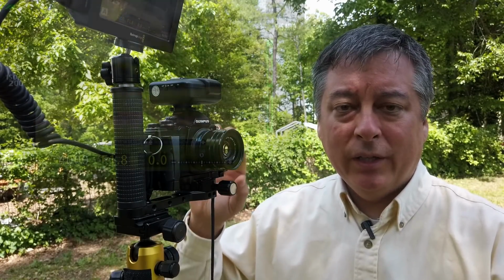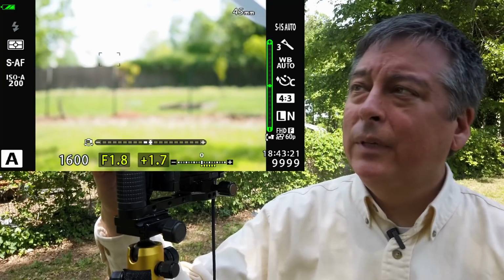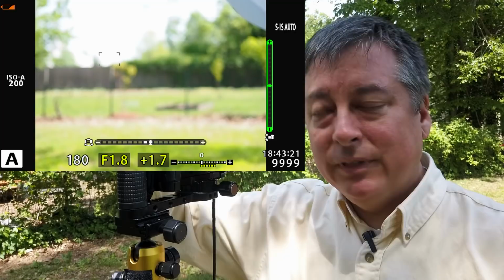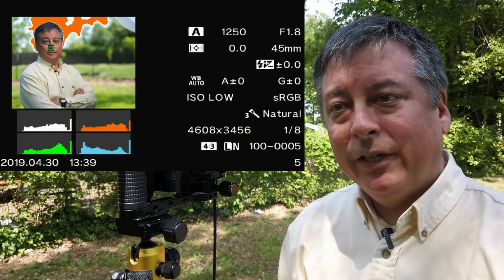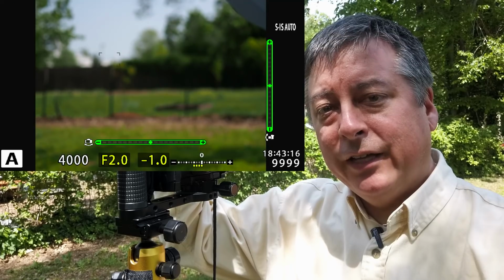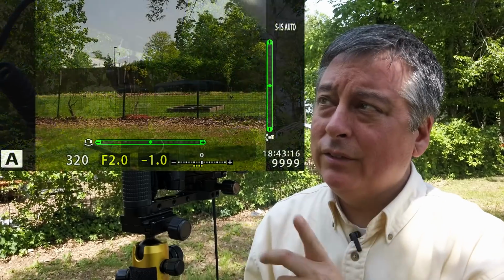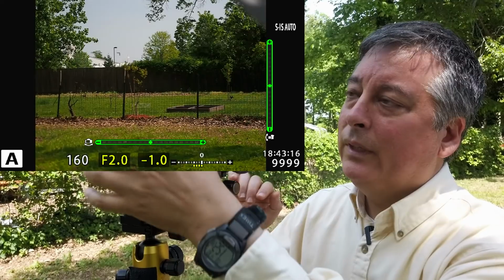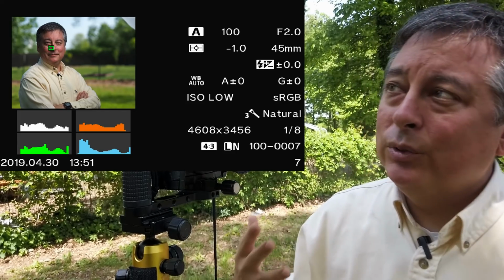High Speed Sync vs ND Filter: Saving Highlights ep.158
High Speed Sync requires a powerful flash to overcome ambient light on a very bright day. I show you how to beat high speed sync using a variable nd filter and small flash.